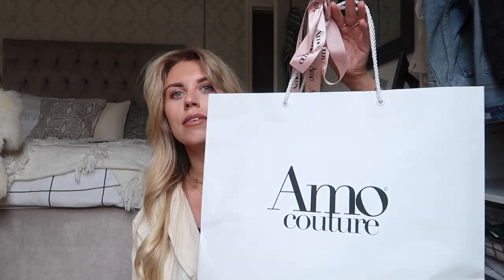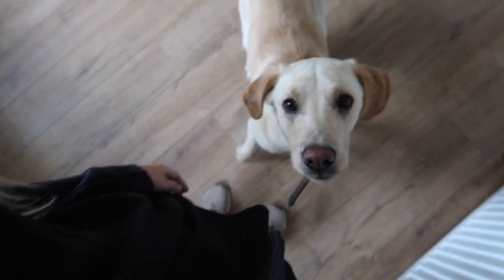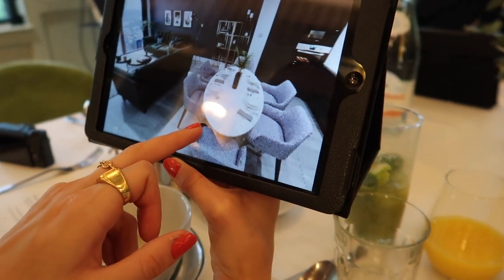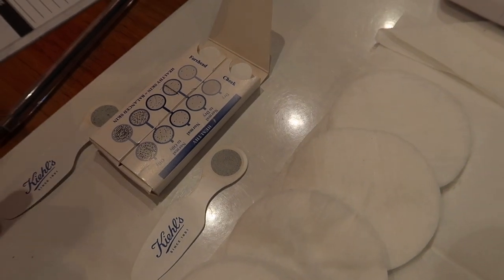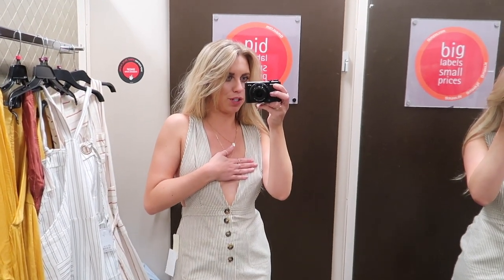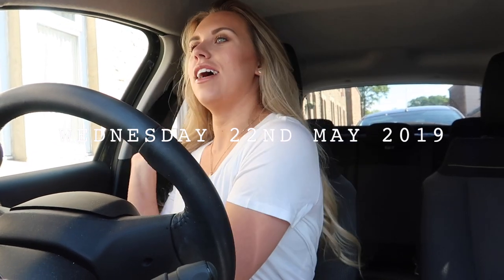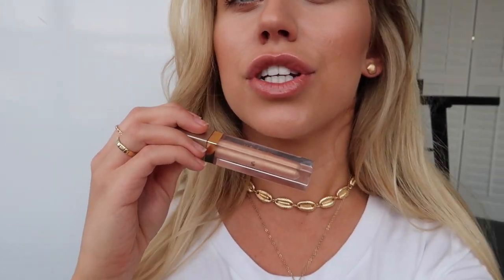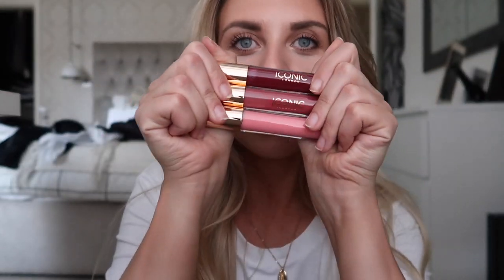DESIGNER THRIFT SHOPPING | MANCHESTER VLOG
- COMMENT WITH CONTACT (email/twitter/instagram)

Ends Sunday 2nd June!

THINGS MENTIONED
white tshirt
Linen Jumpsuit
Wooden Bag
Nastygal Face Tee
H&M Skirt (similar)
Leather Jacket
Kiehls Calendula Cream
Stila Lipgloss
Mont Blanc Fragrance
Dunhill Fragrance
FILMING EQUIPMENT